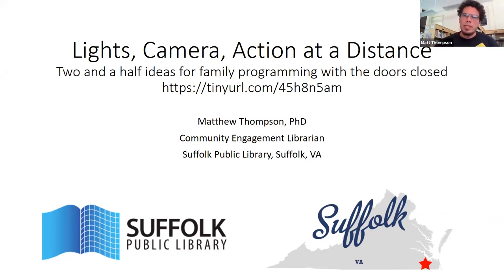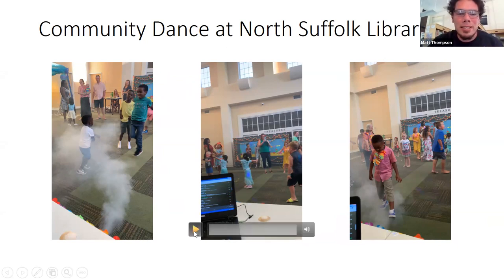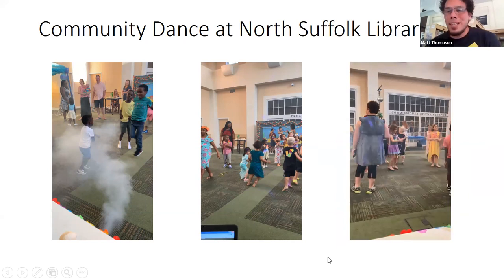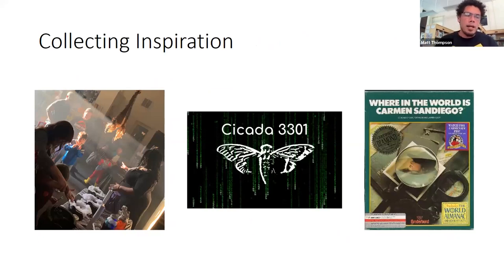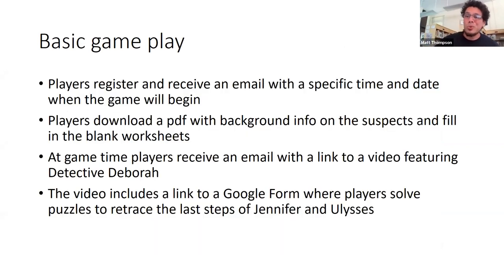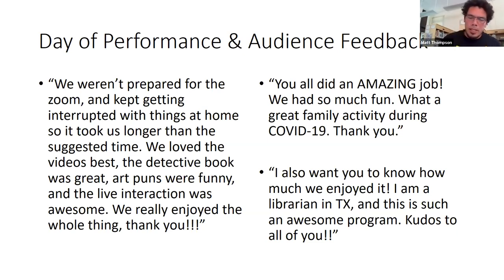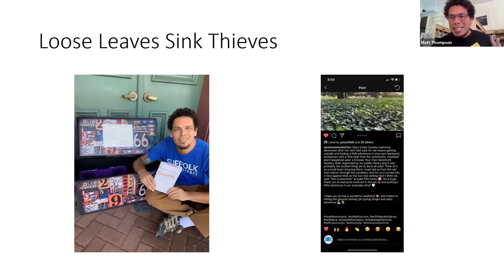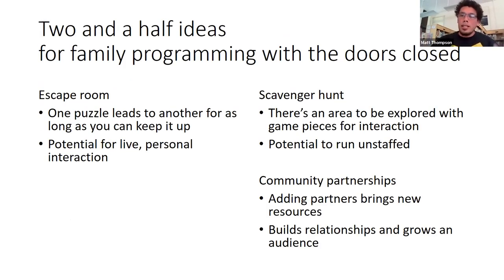Lights, Camera, Action at a Distance: Two and a half ideas for family programming...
Lights, Camera, Action at a Distance: Two and a half ideas for family programming with the doors closed

Matthew D. Thompson, PhD, Community Engagement Librarian, Suffolk Public Library